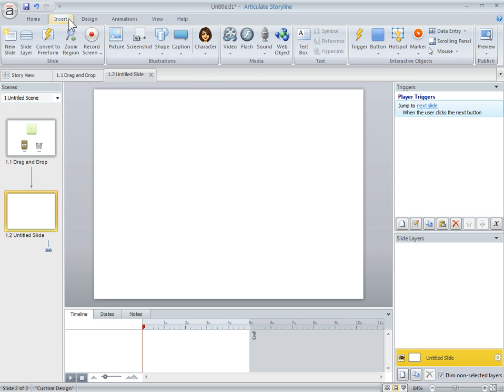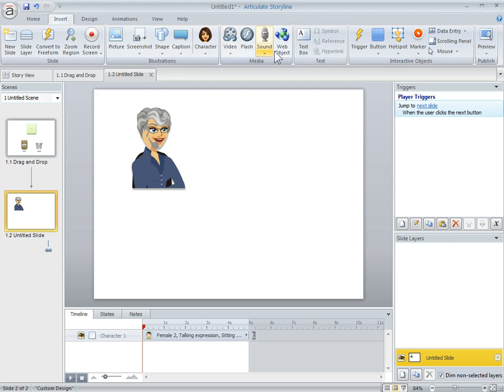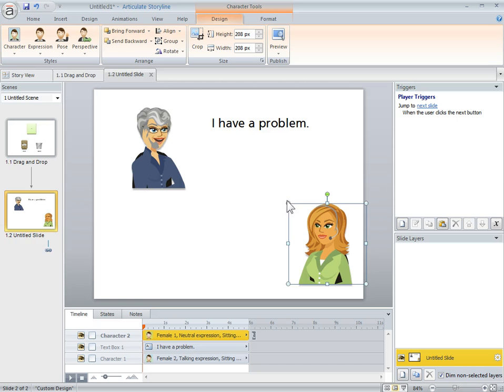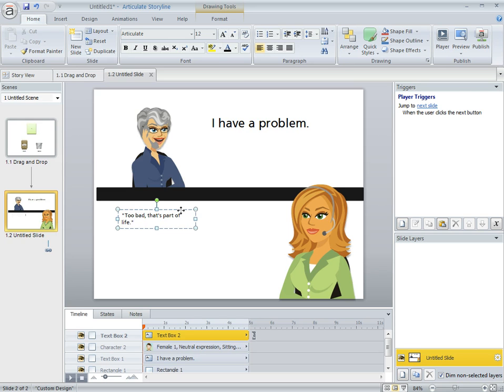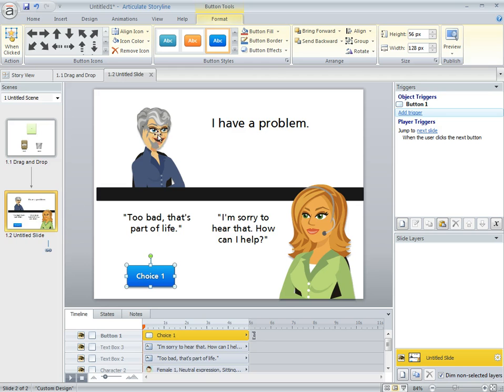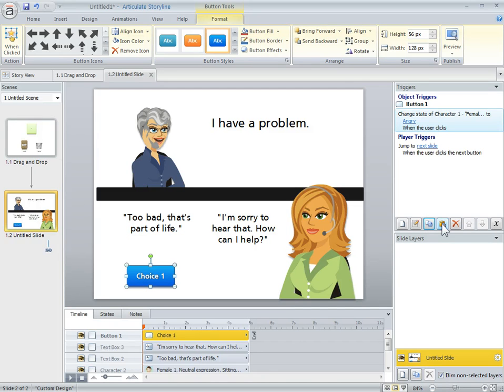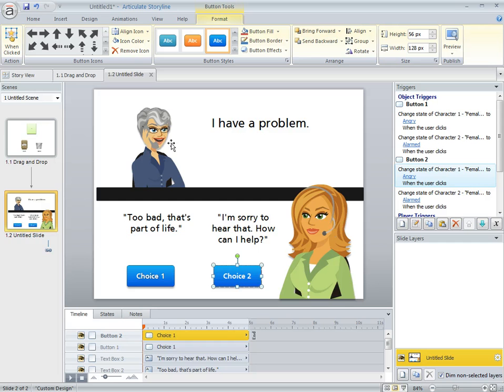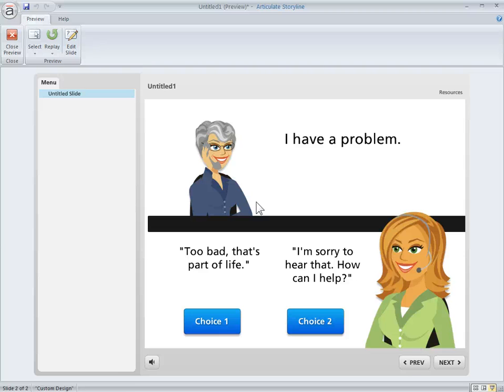Articulate Storyline tutorial: Add interactions using characters & triggers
In this tutorial we'll show you how to create interactive feedback with Storyline characters. We'll work with an example showing you how to build a quick call center scenario in just a few minutes to explore using Storyline characters and triggers. Get more Articulate tips, guides and templates